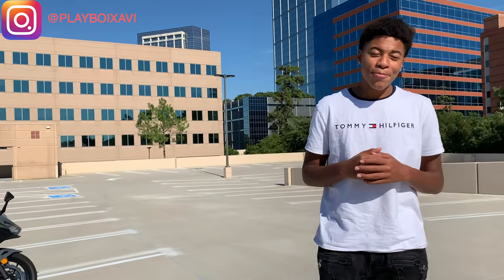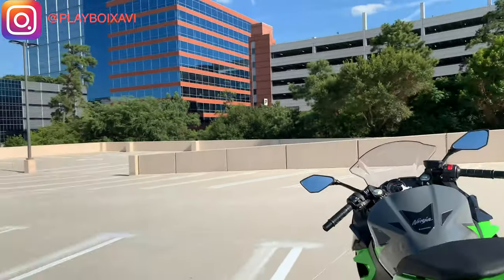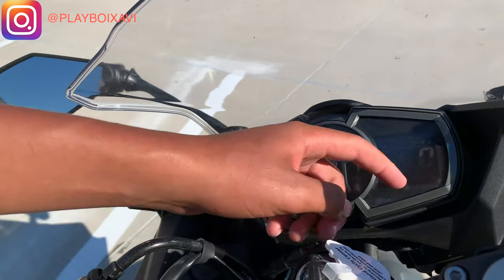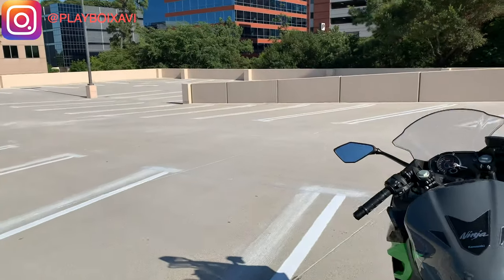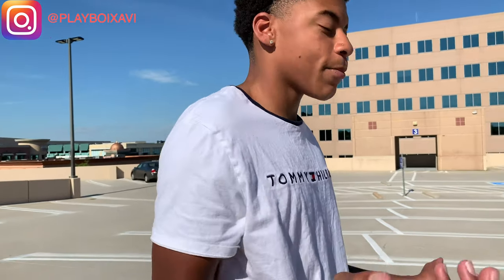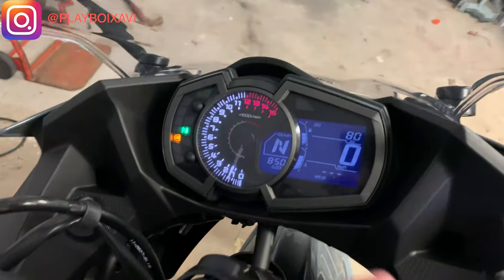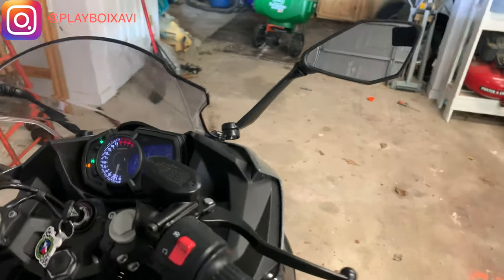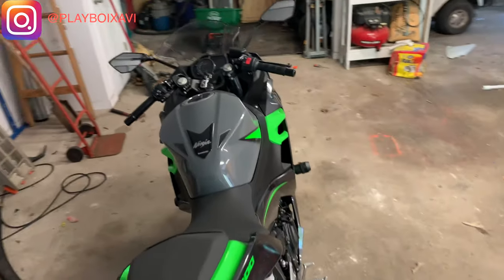Kawasaki Ninja 400 (First Bike)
Making my entry into the motorcycle community. Been wanting a bike for a while now and I came to the decision of getting a Ninja 400.